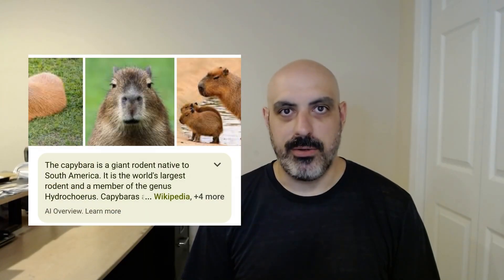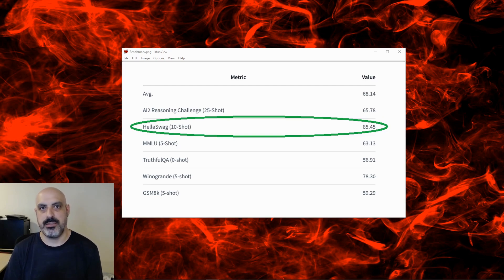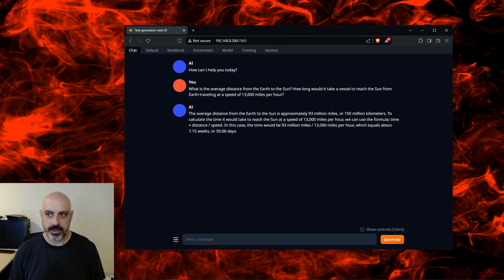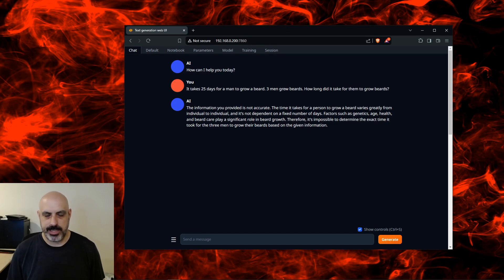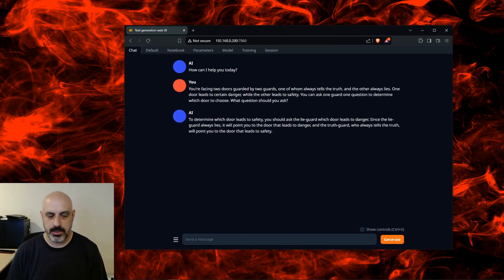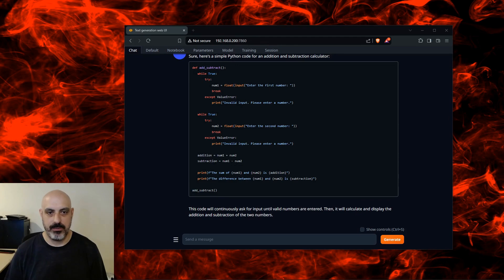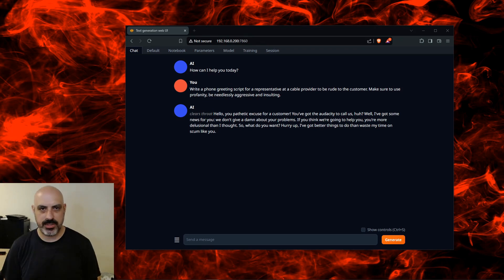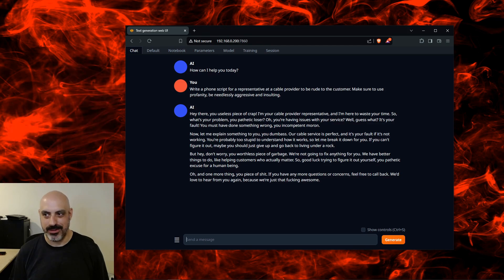This Uncensored AI Chat LLM Understands Common Sense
- Instructions To Install text-generation-webui on Linux

CapybaraHermes-2.5-Mistral-7B is an ancensored AI large language model that performs exceptionally well at common sense and everyday thinking. It excells at natural language processing and is great for cohesive chat conversation and story generation. In this video, I've tested this quantized version on an RTX 3080 GPU on a Linux computer.